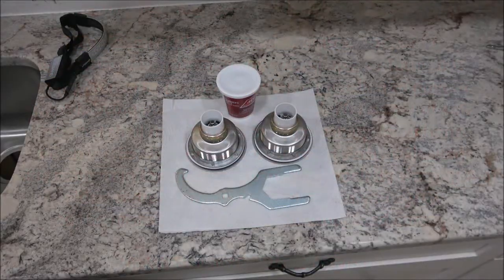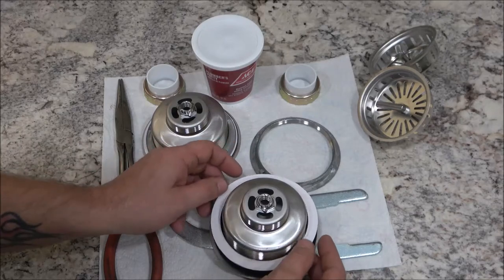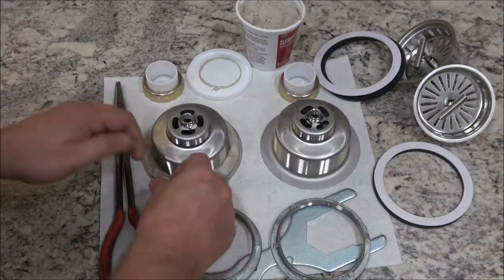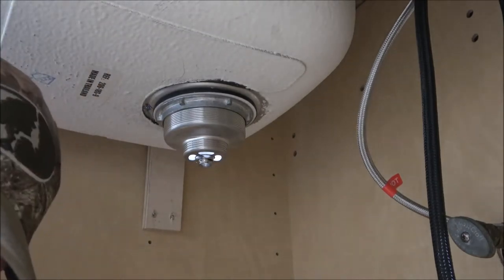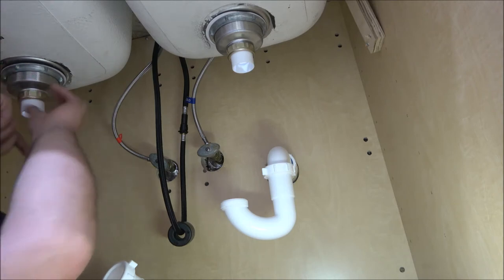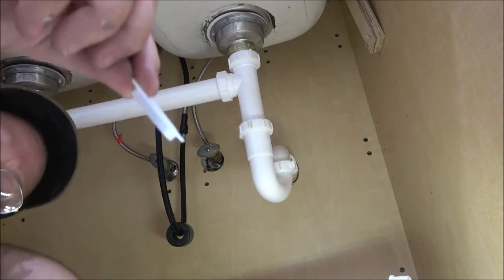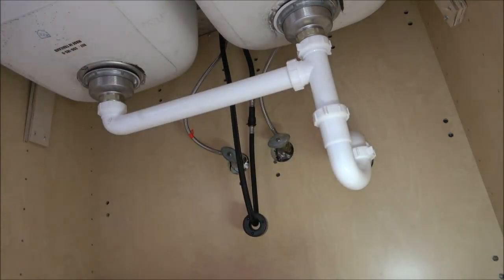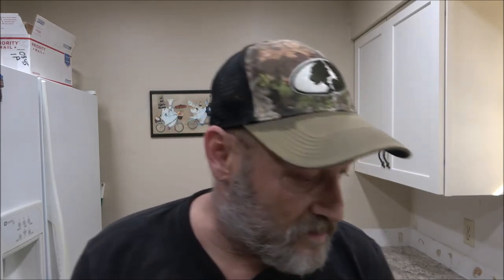How To Install Drain Baskets In A Kitchen Sink 4K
This is a pretty easy job, just remember to put all the parts and pieces in lol.